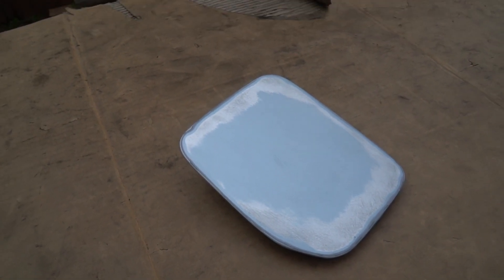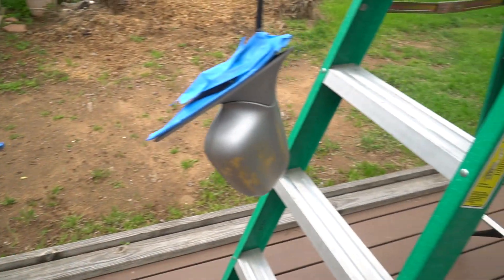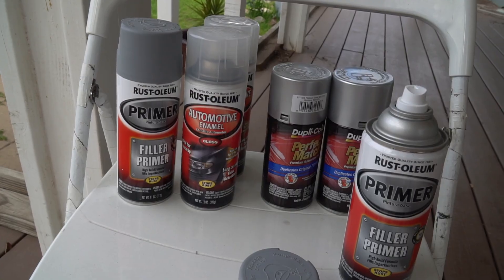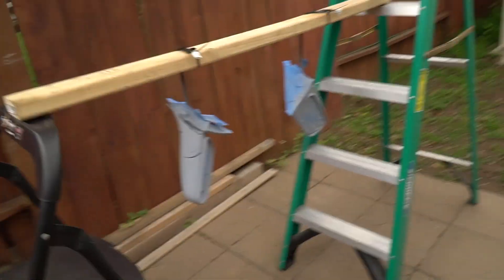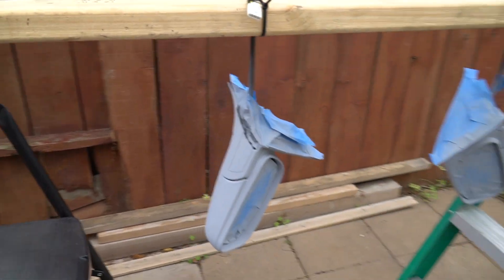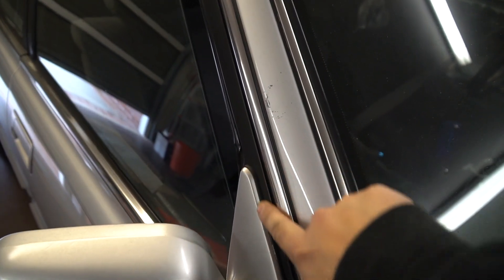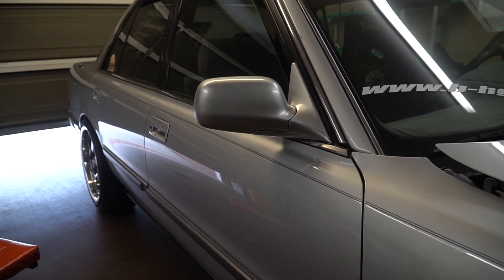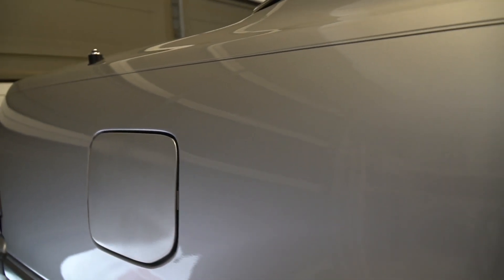Stay At Home Day 5: Paint matching with Duplicolor Perfect Match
Day 5 of being told to Stay-At-Home. Huey paints a few parts on the Cressida using Duplicolor Perfect Match.

Products used:
220 / 500 Grit sandpaper to rough up the painting surfaces
Acetone to clean the surfaces before primer
Rustoleum Primer
Duplicolor Perfect Match
Rustoleum Automotive Clearcoat

We're gonna be dropping as much content as we can to try and get you thru these times.